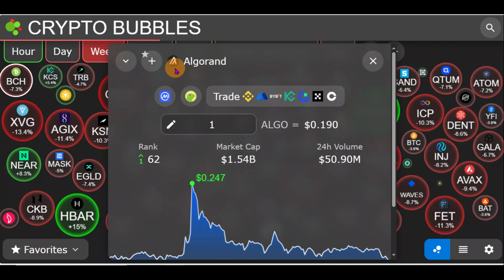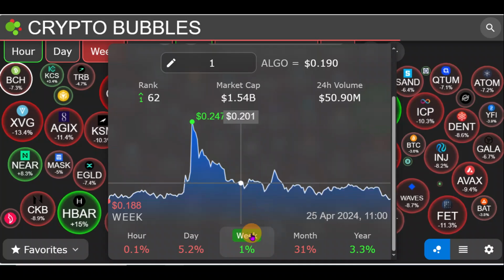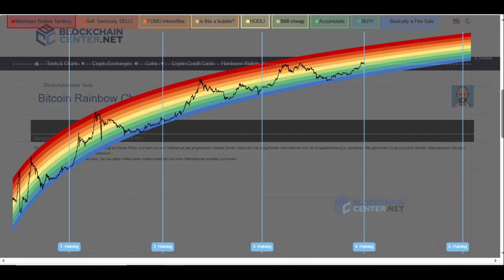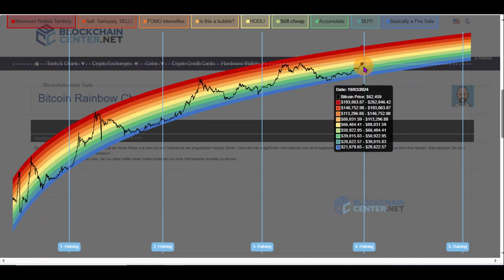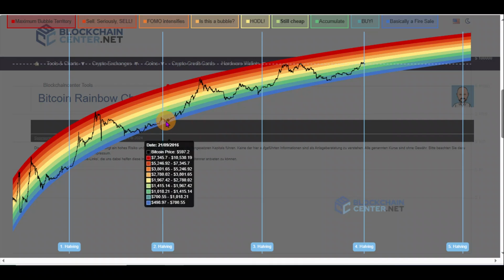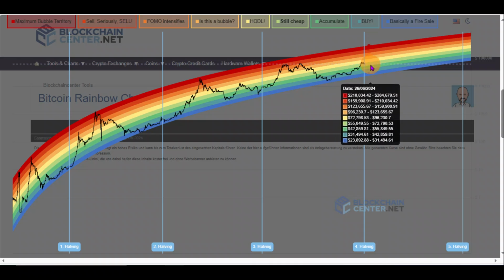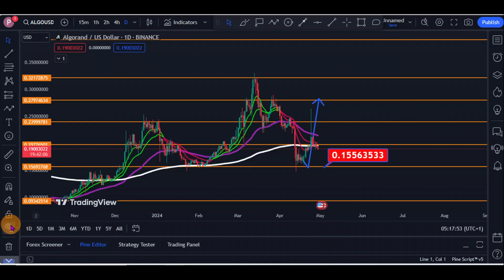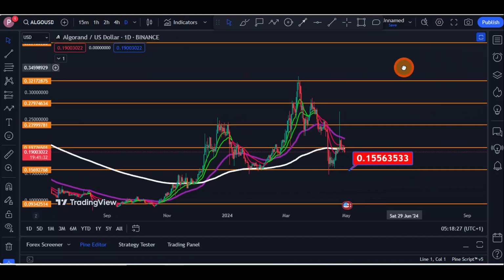ALGORAND: Another BULLRUN TRAP has just Began